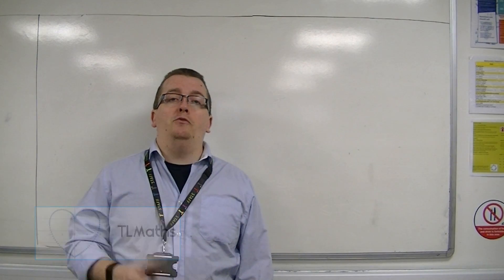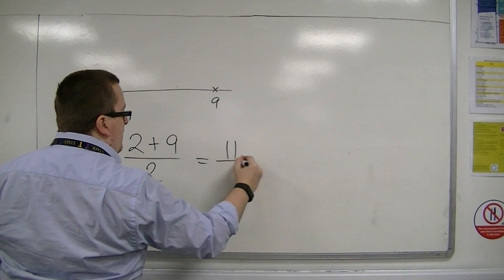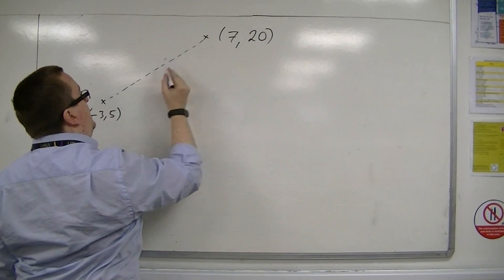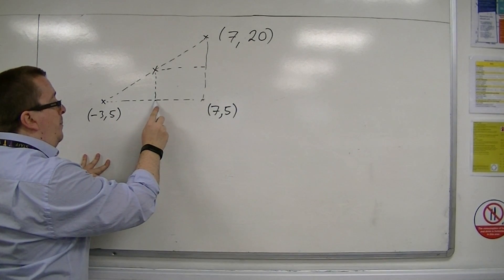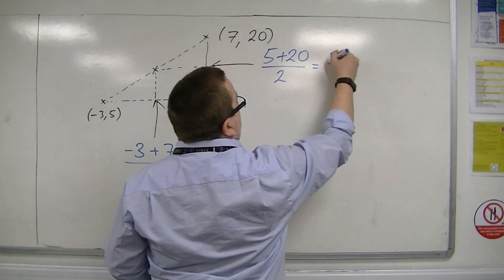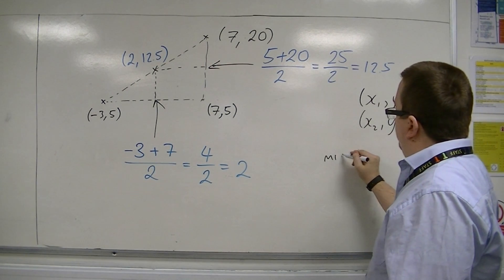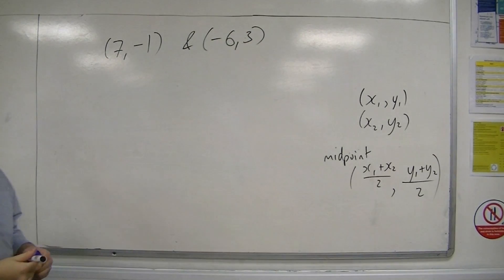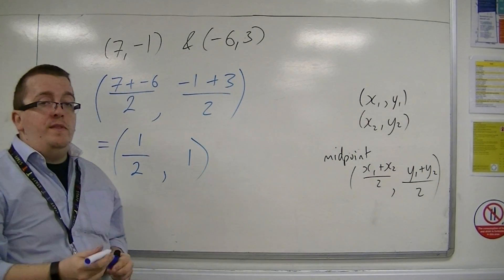AQA Core 1 1.07 Finding the Midpoint